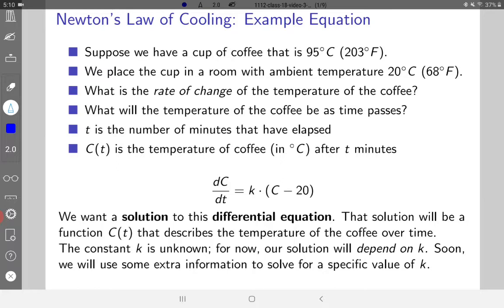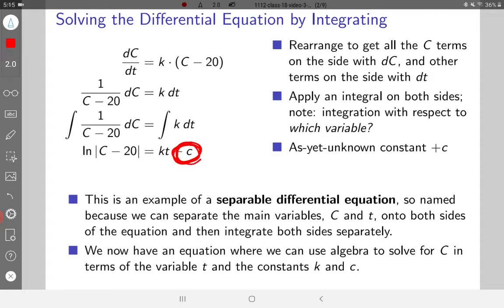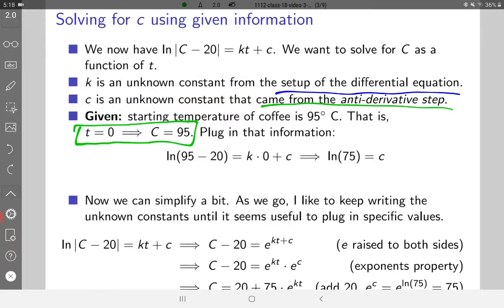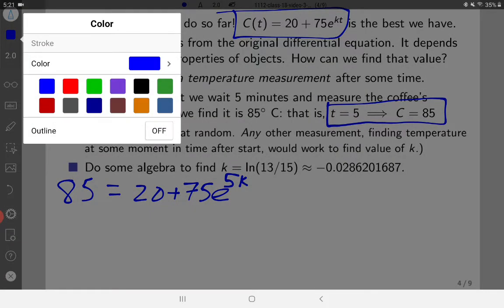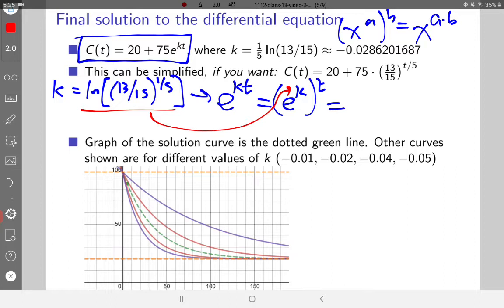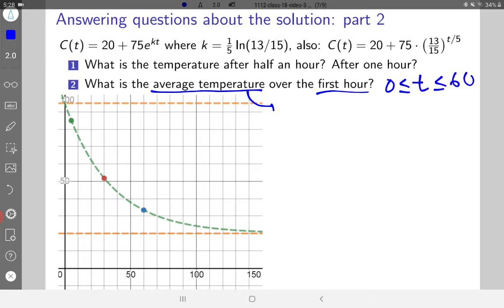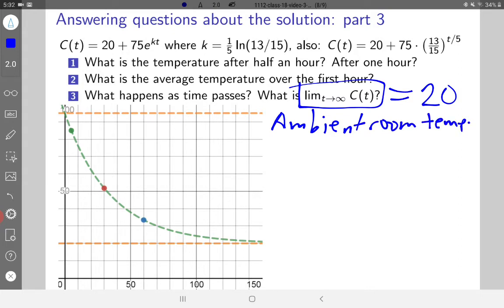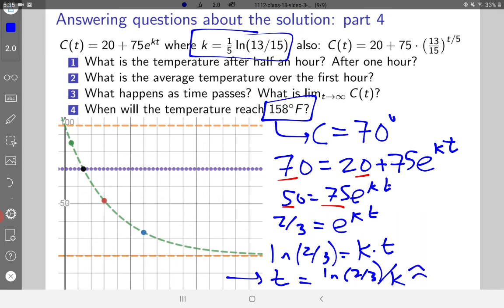Calculus II - Newton's Law of Cooling: Example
We take the (separable) differential equation from the previous video and apply integration to solve it. We then use some given information, and some algebra, to identify the values of two constants. Then, we answer some questions about this solution function and its graph.